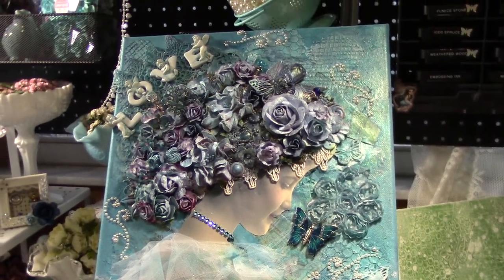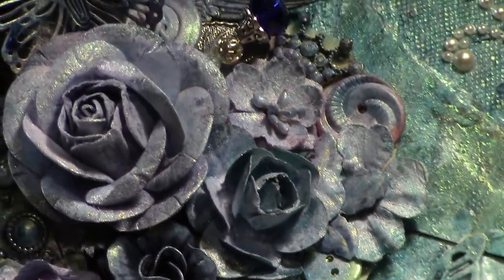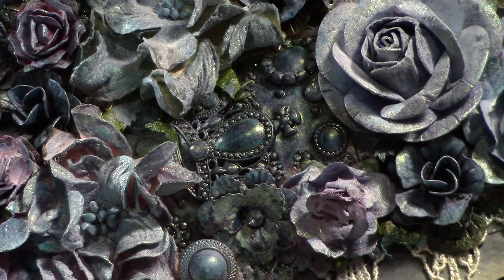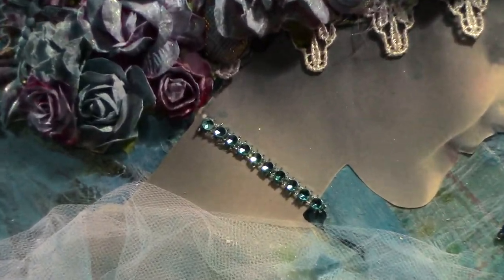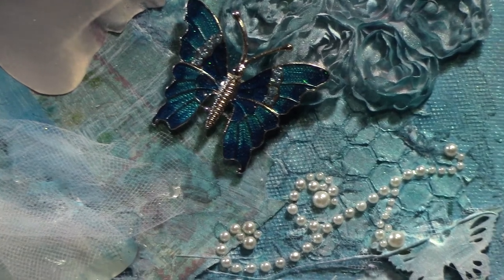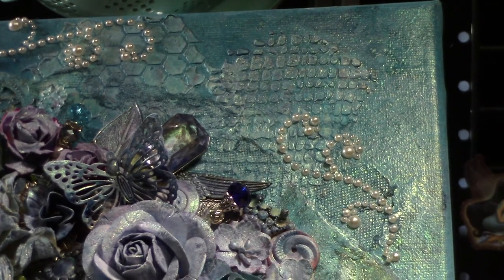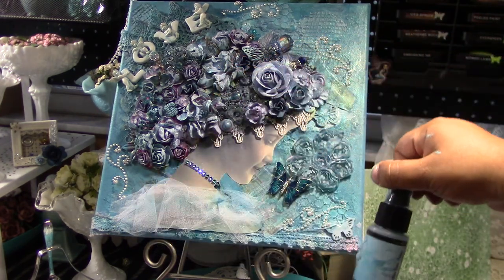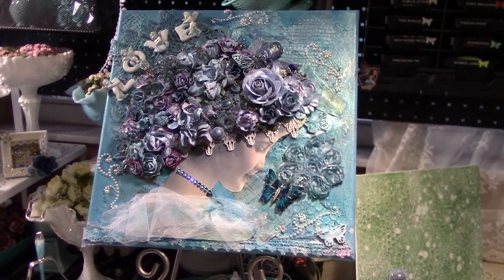Finnabair - Angela Holt Inspired Canvas - Mixed Media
I saw Angela Holts Tutorial on Finnabair inspired Mixed Media and decided to give it a try. =) I did the headpiece similar to the tutorial but the rest I just winged it.. I wanted a blue background. As I do more I'll get better. TFW